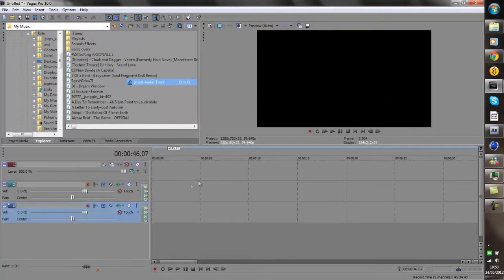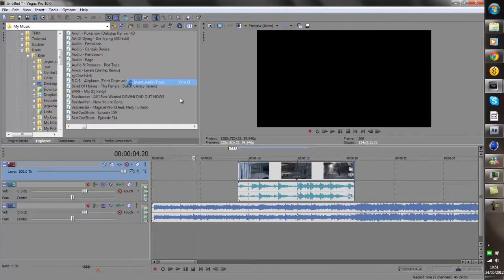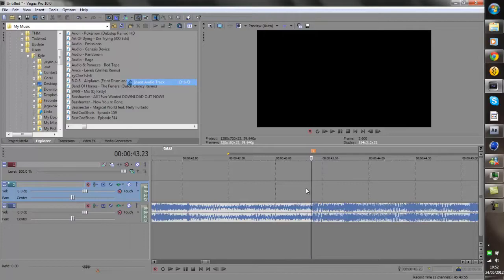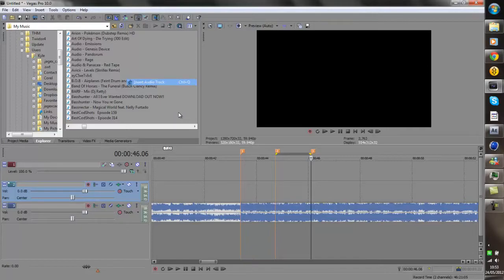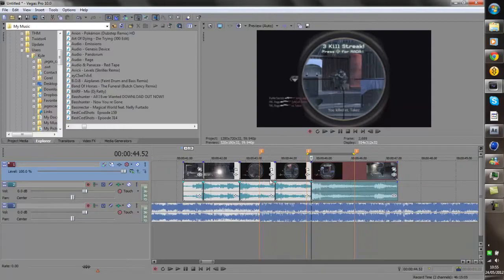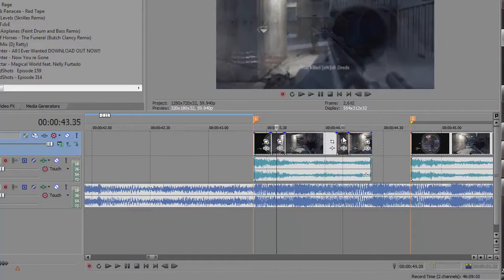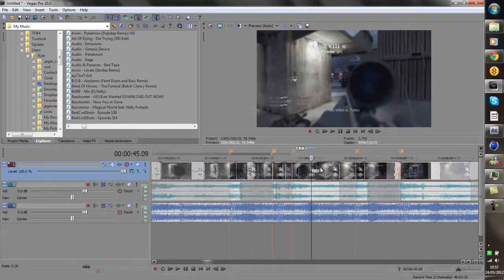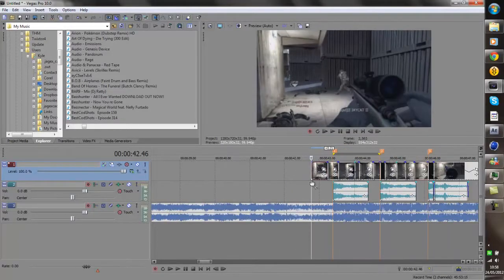Tutorial Thursdays | Sony Vegas | Basic Syncing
Hey guys, heres a tutorial on how to do basic syncing in sony vegas, thinking of doing a tutorial every thursday from now on, if you have a tutorial request, leave a comment below and if it gets enough thumbs up il do it ;)
comment, like and fav

song used in the tutorial:
Airplanes (Feint DnB remix)